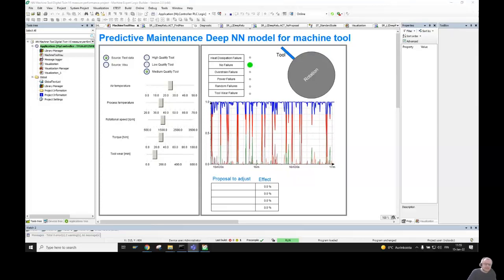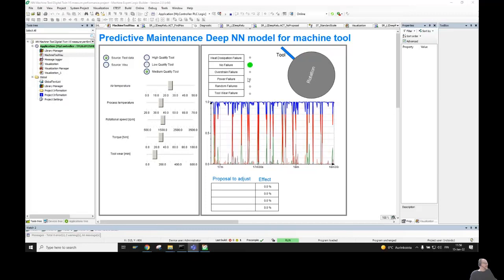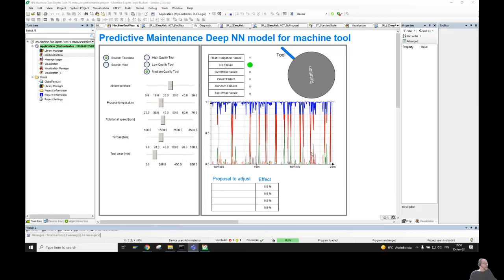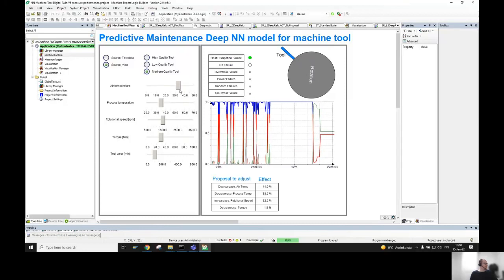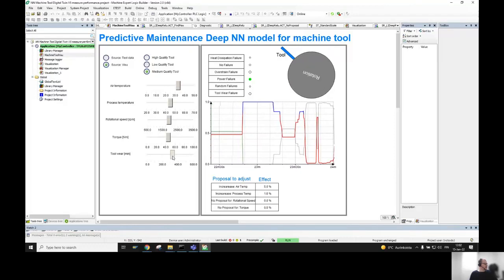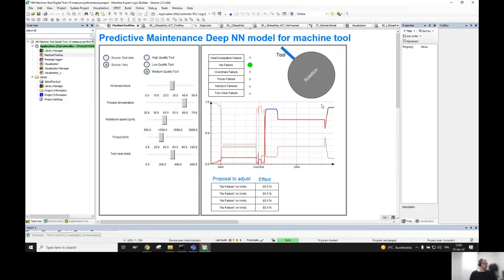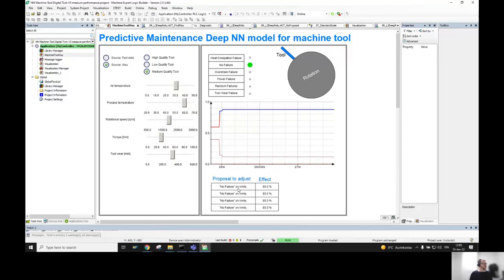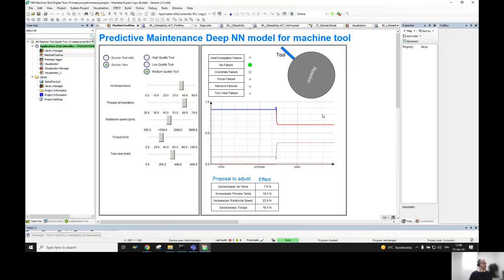Neural network demonstration run in a machine control PLC.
Purpose of the actual application is to predict machine failing. When the failure can be predicted in can be also avoided. Neural network inputs and outputs are visualised in PLC visu. PLC runs Keras Dense model of 8 inputs, two hidden layers each having 10 neurons and 6 output classes. Demonstration is run in Modicon M262 PLC. In video some concepts of the predicitive and prescriptive maintenace are demonstarated. Also the model can be applied to digital twin of the machine.